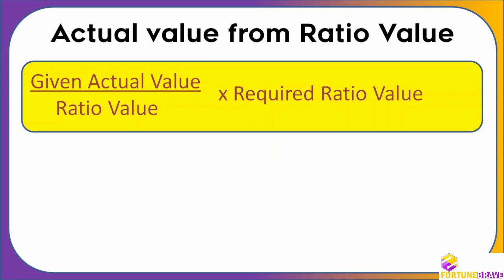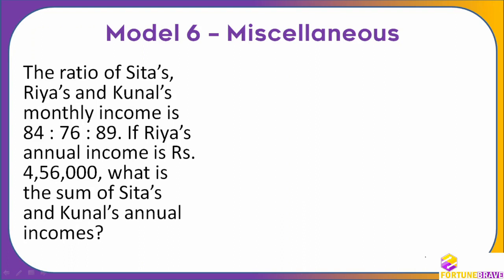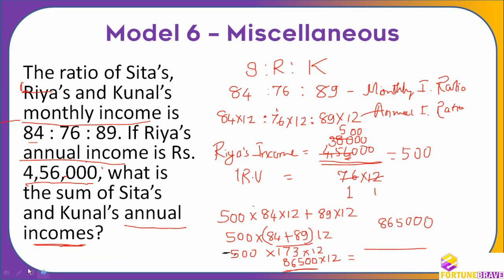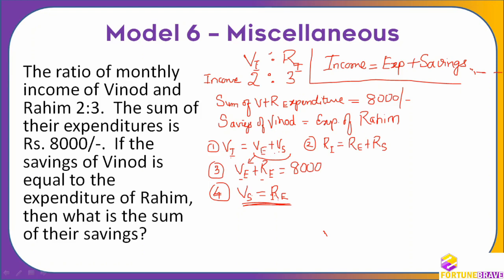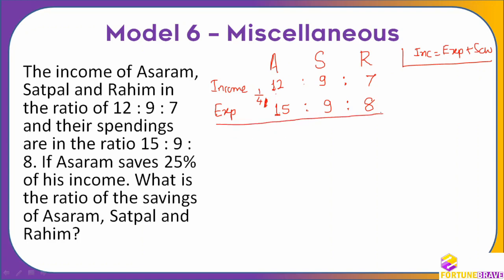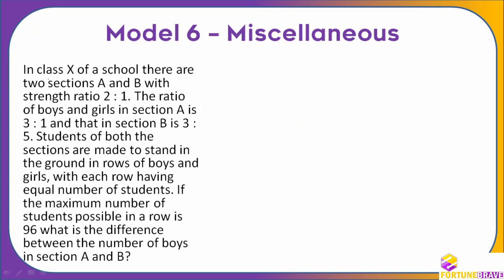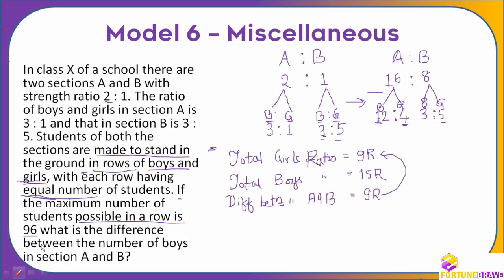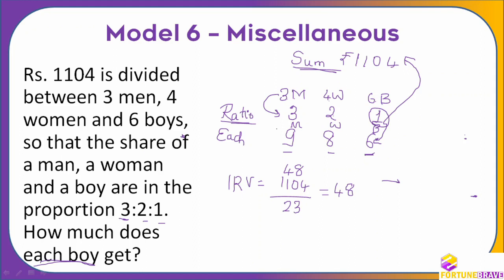Ratio and Proportion part 2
Shortcut and Tricks of Ratio and Proportion;
The best method to solve Ratio and Proportion:

If you are interested to join my Online Class, please for details.  But send a message to 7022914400 for concession in fees.